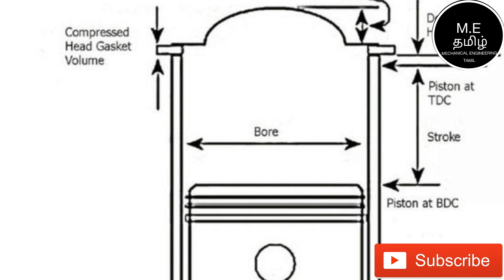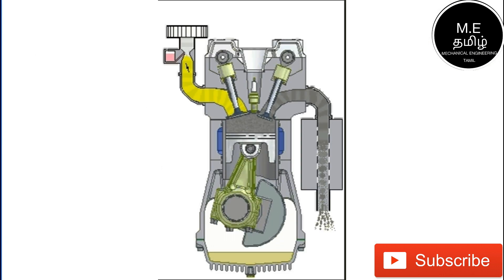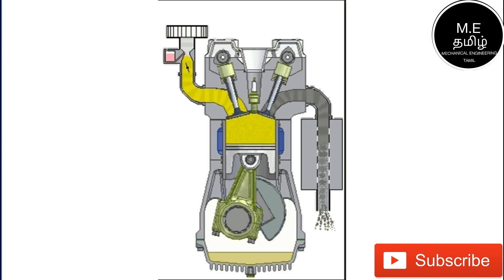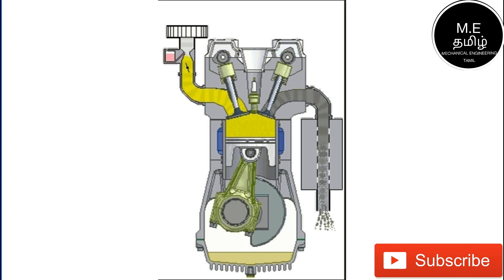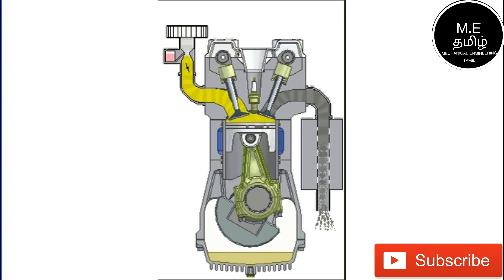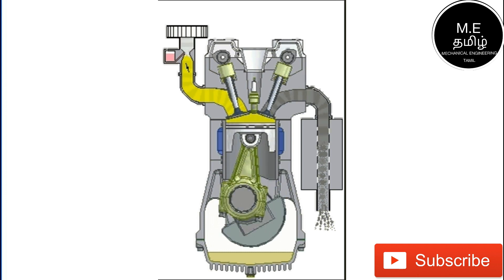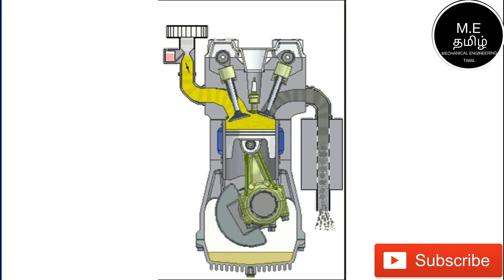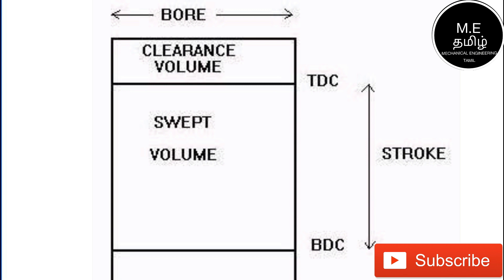What is "CC" In Engine? Explained In Tamil(தமிழ் )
This Video Is About What is "CC" In Engine? Explained In Tamil(தமிழ் )